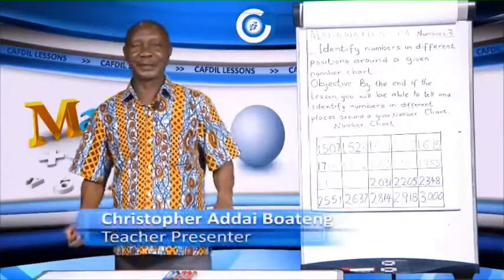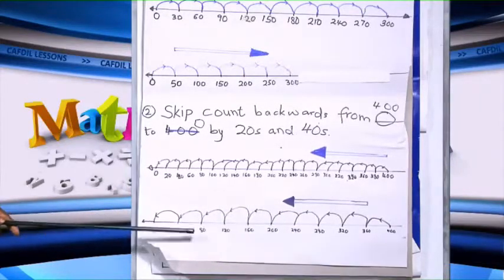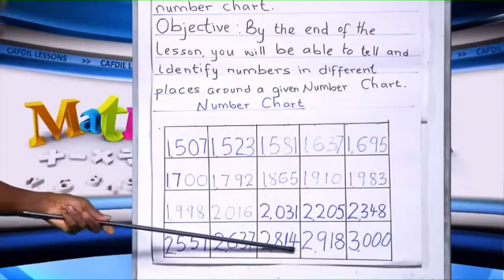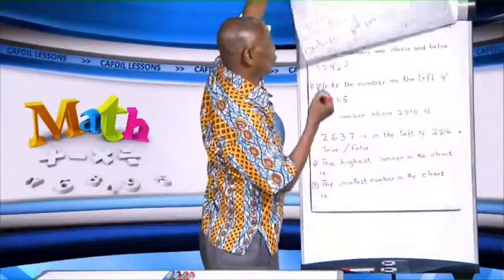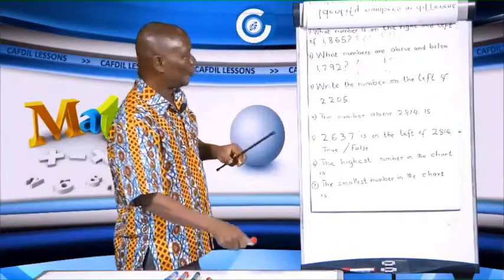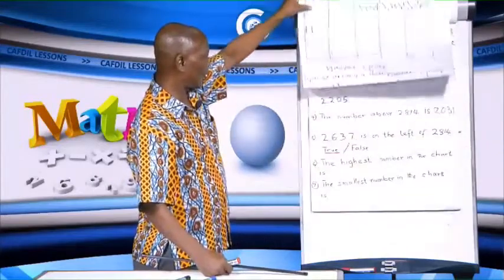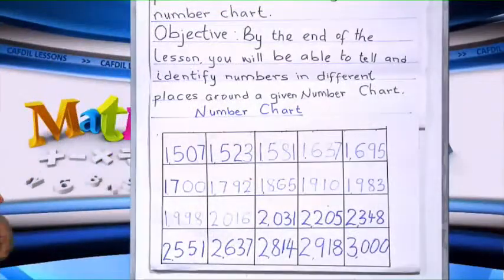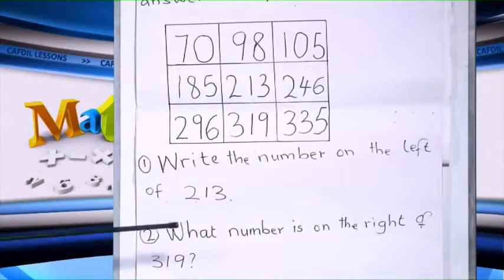CAFDIL LESSONS-Mathematics Basic Three- Identifying numbers on a number chart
CAFDIL LESSONS: Mathematics Basic Three
In this lesson you'll learn how to identify numbers in different positions on a given number chart